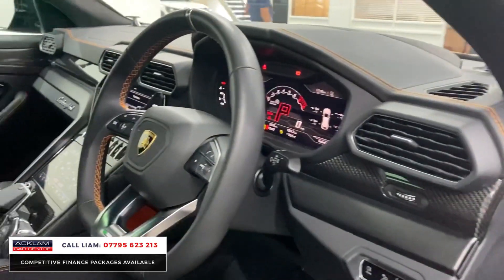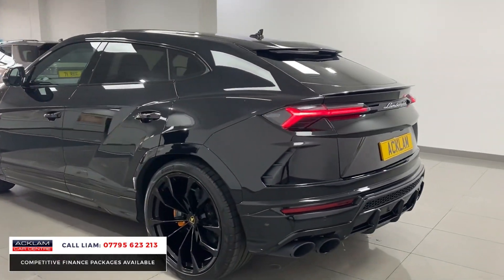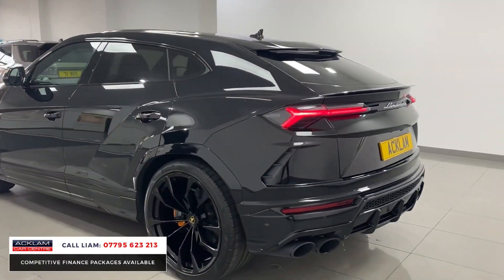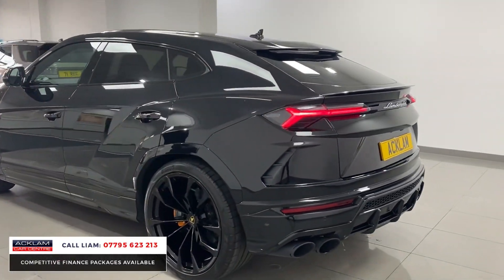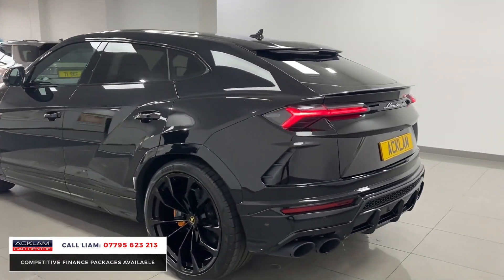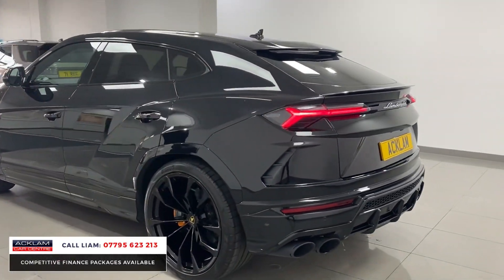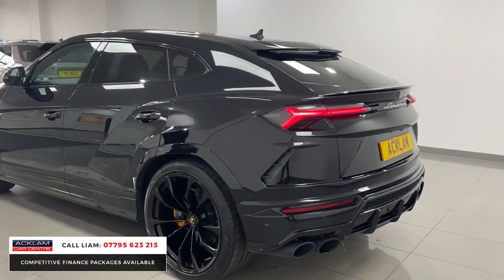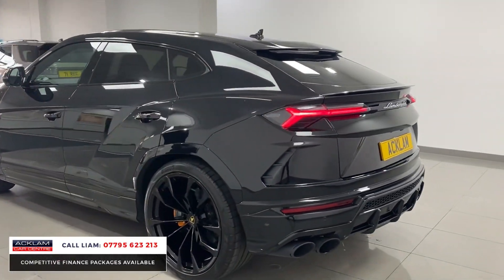2022 Lamborghini V8 Urus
Combining the soul of a super sports car with the functionality of an SUV, the Urus is unlike anything else available. Here’s our latest example styled to perfection with all the key extras to make every mile truly unforgettable 🔥